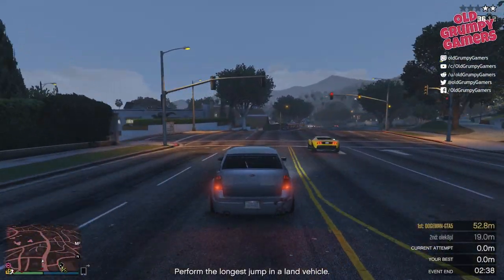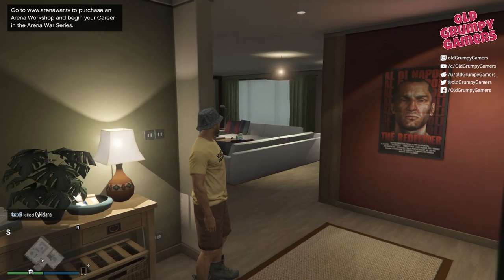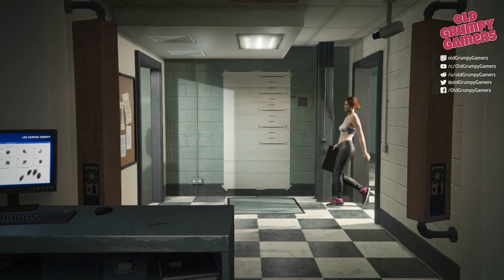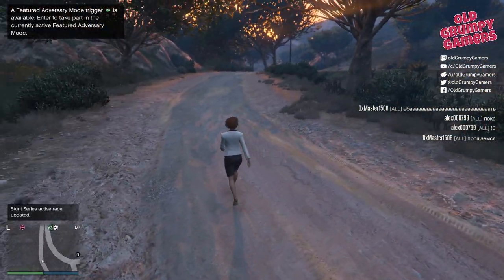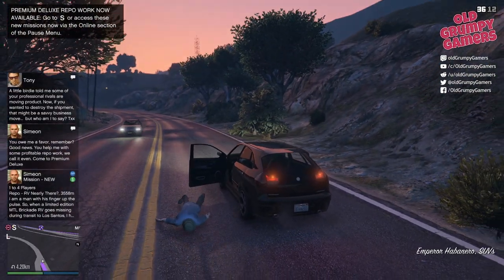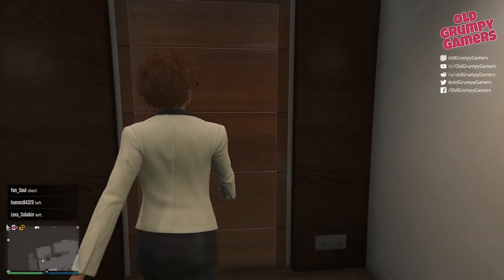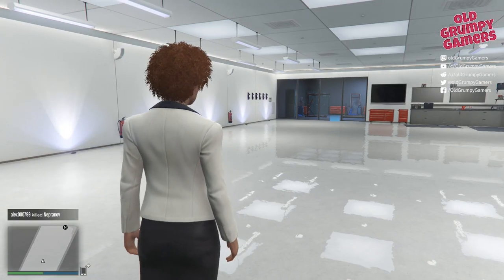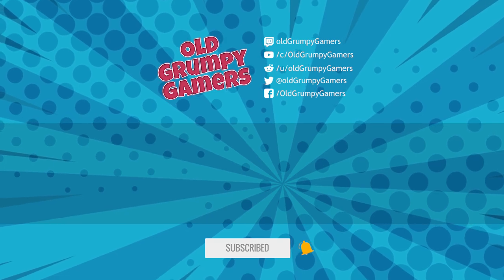Second character - what's kept and lost (GTA Online)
MOSTLY CORRECT DECEMBER 2023: Creating a second character in GTA Online can be a little daunting. And to make it worse, some of your stats are carried across to your new character and some are not.

Following on from our previous video "How to create second character (GTA Online)" we take a look at what the creation of your second character means for your GTA Online game

* Can you access the same pool of money?
* Are you able to share bank accounts?
* Does your character start from Level 0 again?
* What about your kit? Weapons? Armour? Vehicles?
* Can you access purchased properties?

This guide answers the questions, before you create a second character in GTA V Online.

UPDATE: Confirmed working as of May 2020

This is one of our first videos; we're still learning and would love to hear your feedback!

"Voodoo Like You Do" by Huma-Huma

Memes:

"Idjit" (Bobby Singer / Supernatural) was created by Eric Kripke and is copyright Wonderland Sound and Vision, and Warner Bros. Television.